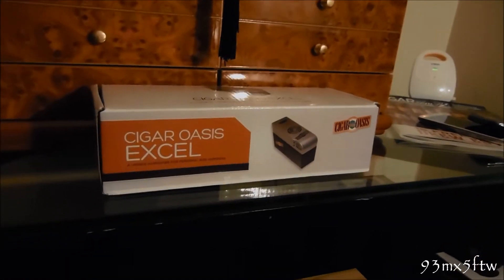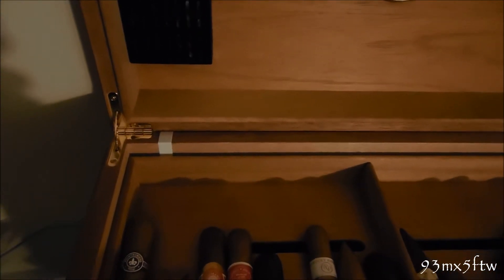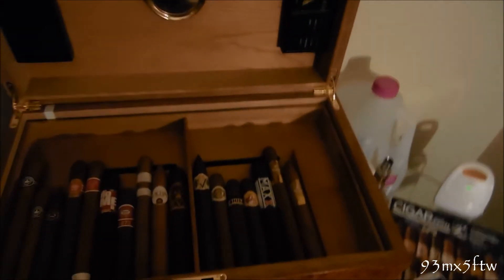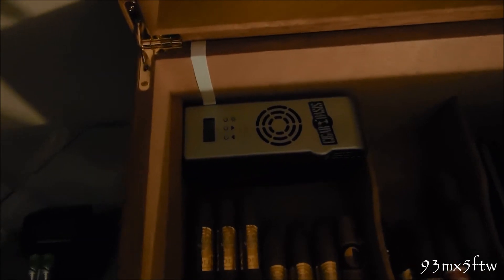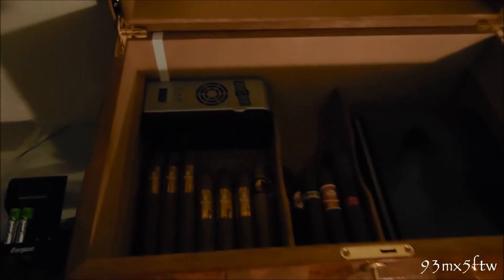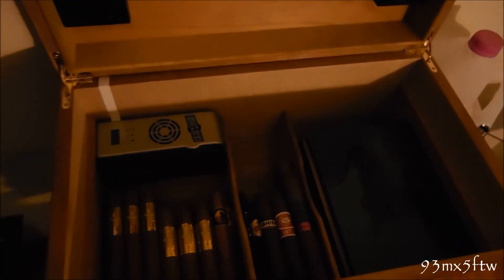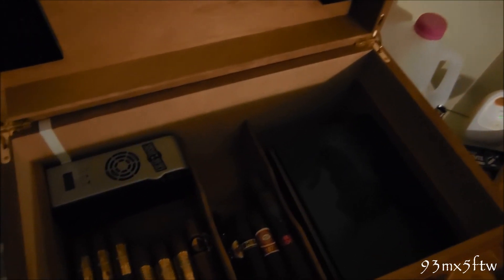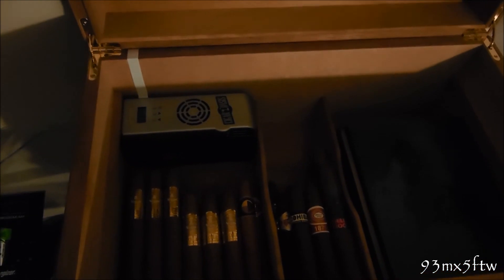Cigar Oasis Excel (Review)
Click one of the links below to get your own Cigar Oasis Excel for yourself!